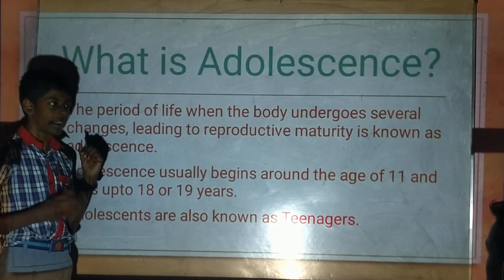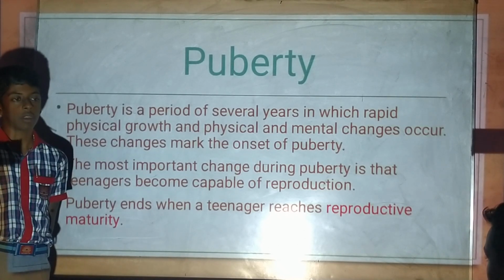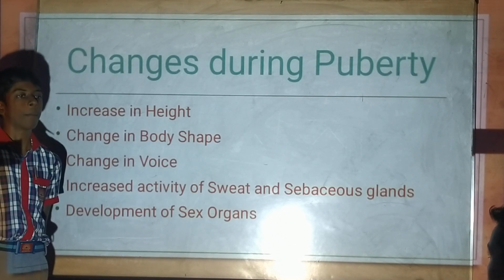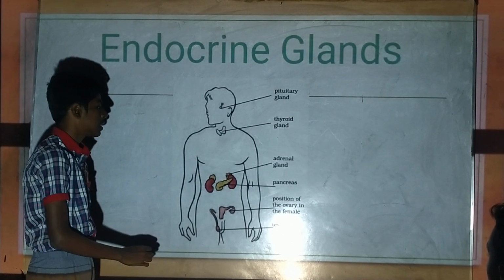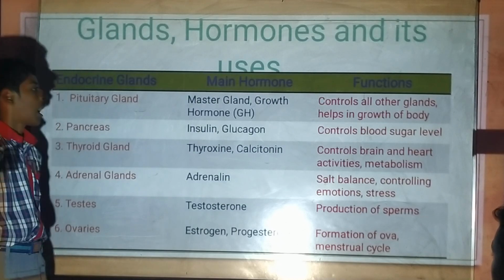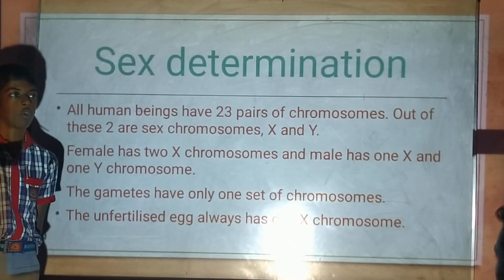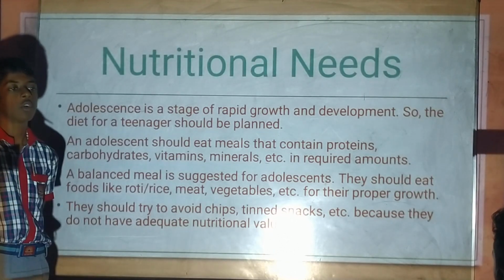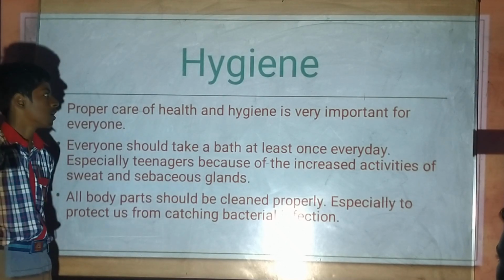Reaching the age of Adolescence By Albin George